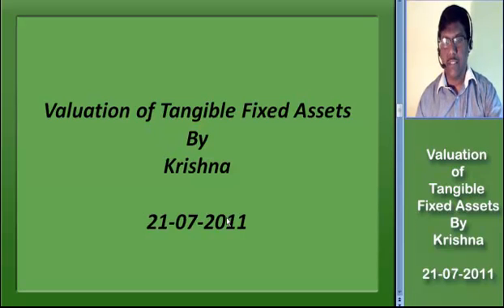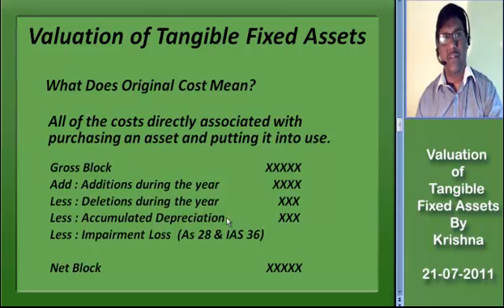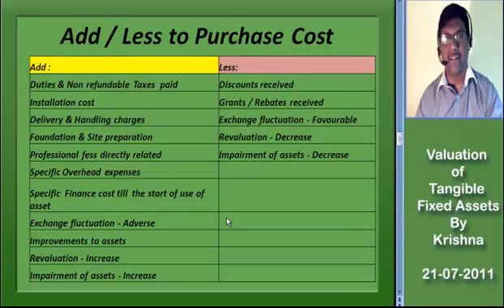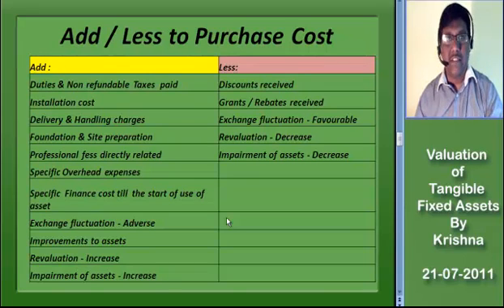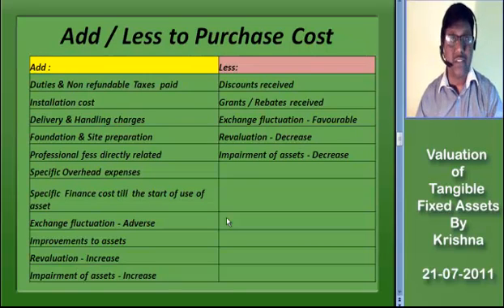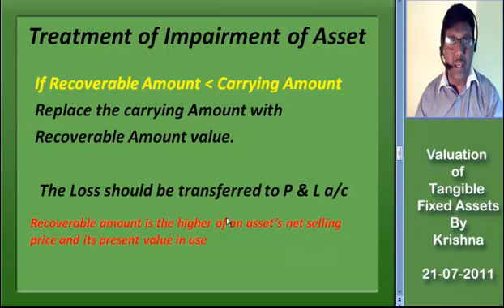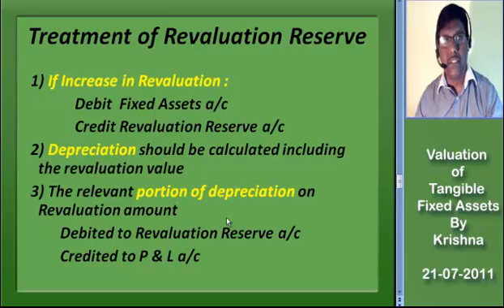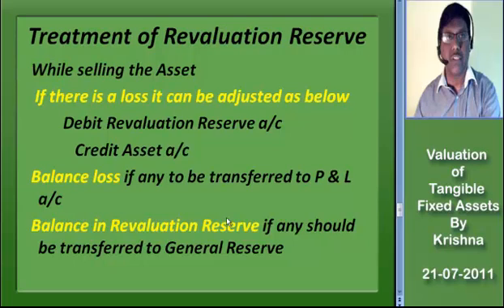Valuation of Tangible Fixed Assets _ Part 1 by Krishna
valuation of Tangible Fixed Assets, Tangible Fixed Assets, goodwill, Brand